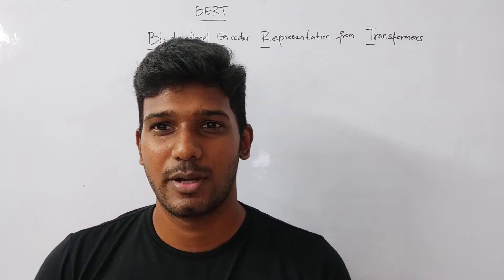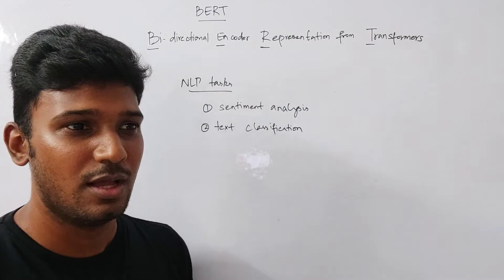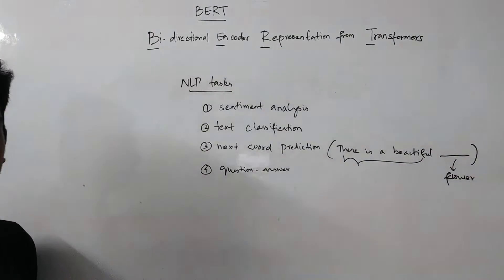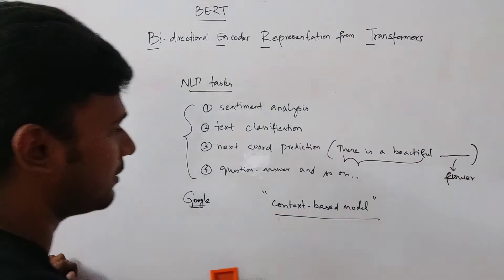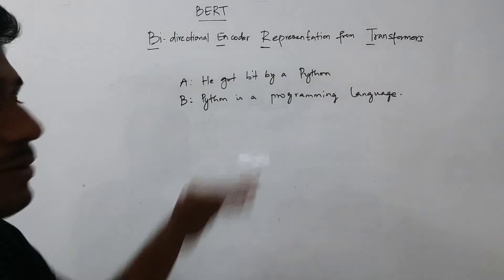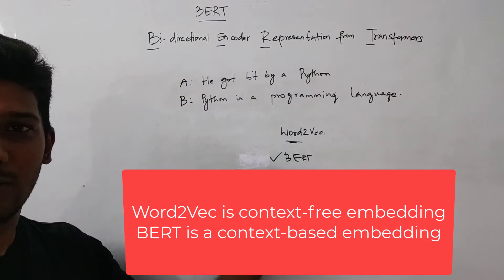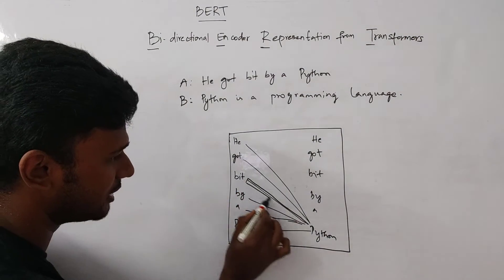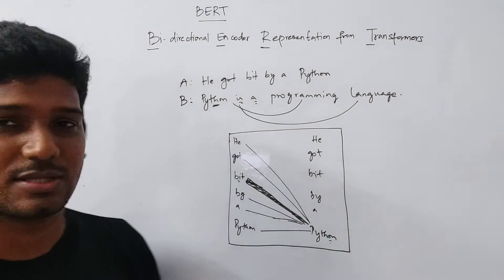BERT 01 - Introduction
Bidirectional Encoder Representations from Transformers (BERT) has revolutionized the world of natural language processing (NLP) with promising results.

We will begin the playlist by understanding what BERT is and how it differs from the other embedding models.